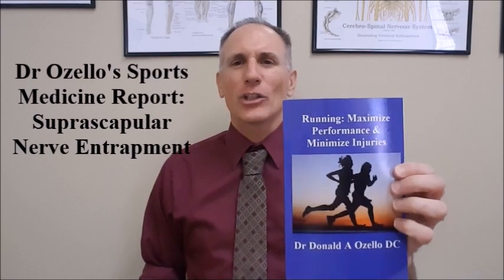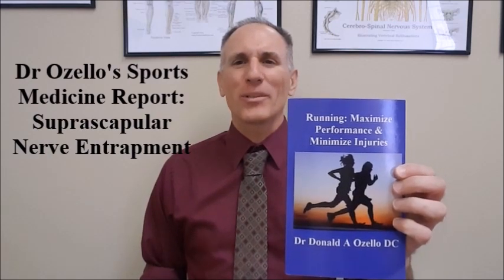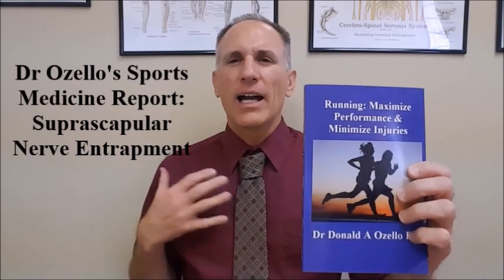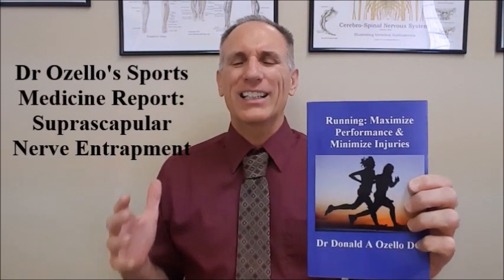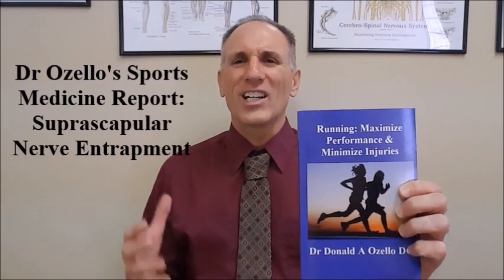Suprascapular Nerve Entrapment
Dr Ozello's Sports Medicine Report: Suprascapular Nerve Entrapment

Volleyball, baseball (especially pitchers), basketball, dance, bodybuilding, football and wrestling. Young overhead athletes and athletes with rotator cuff tears.

Anatomy:  Arises from brachial plexus upper trunk.
Motor iinervation to the Supraspinatus and infraspinatus muscles.
Sensory iinervation to the: Acromioclavicular and glenohumeral joints.

Two areas of compression:
Entrapment at Suprascapular Notch
Supraspinatus and infraspinatus denervation.
Loss of abduction and external rotation strength due to supraspinatus involvement.
Entrapment at Spinoglenoid
Isolated involvement of infraspinatus.

Symptoms: Poorly localized pain and discomfort in posterior, superior and/or lateral shoulder or upper back. Deep, dull chronic pain. Weakness with external rotation.